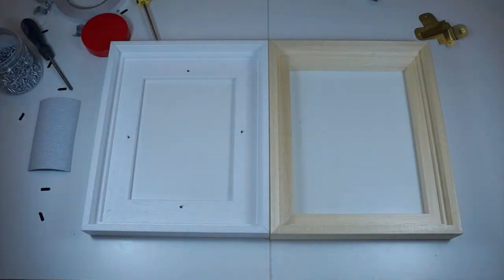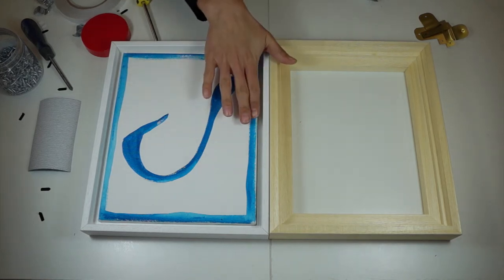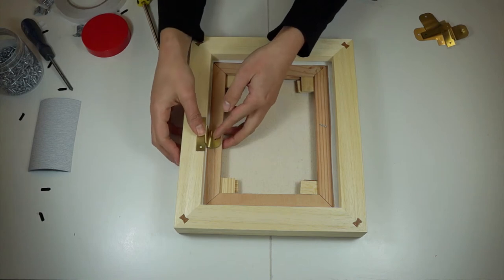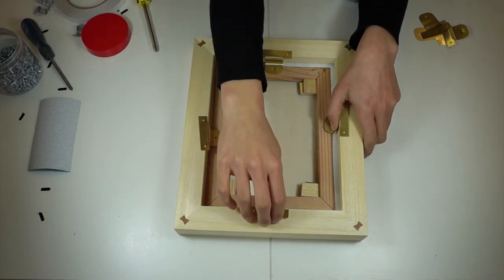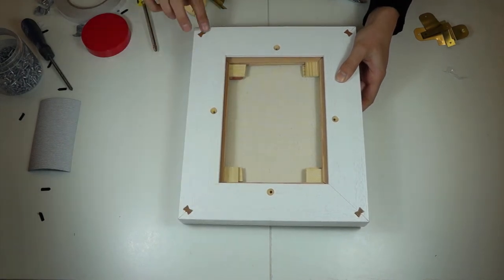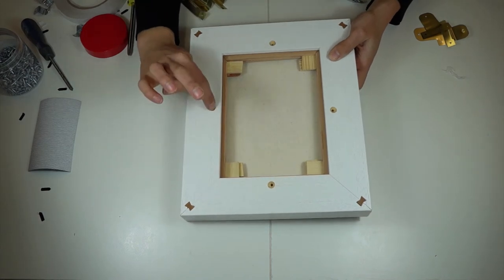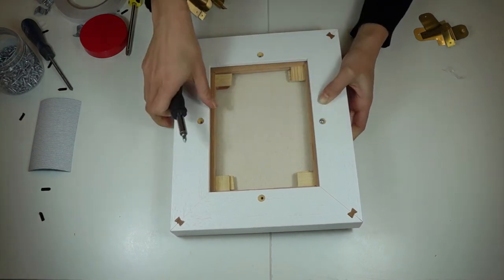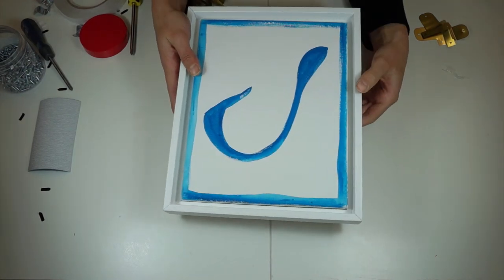Introduction to Jackson's Tray Frames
Lisa Takahashi talks about two examples of Jackson's Tray Frames, and the different ways the canvas can be attached to them.